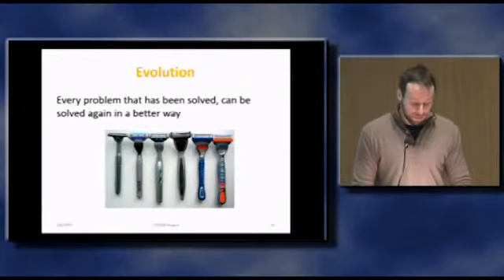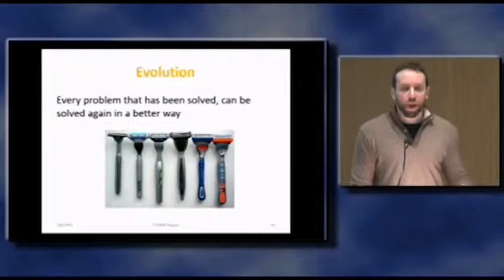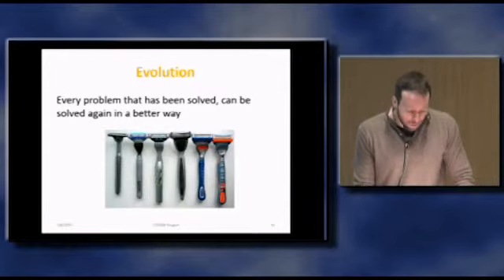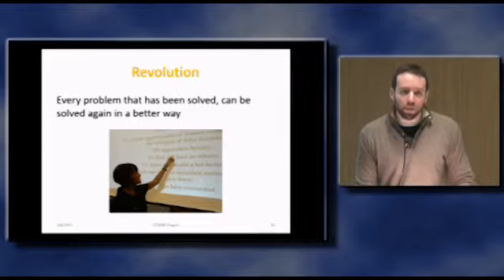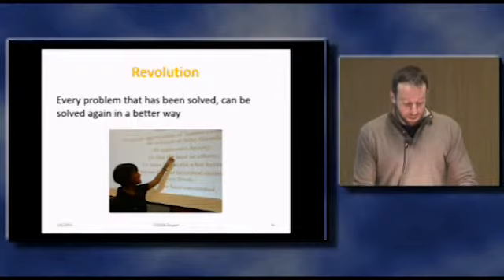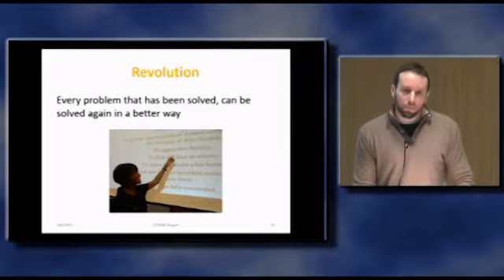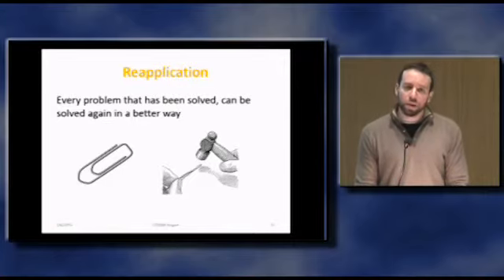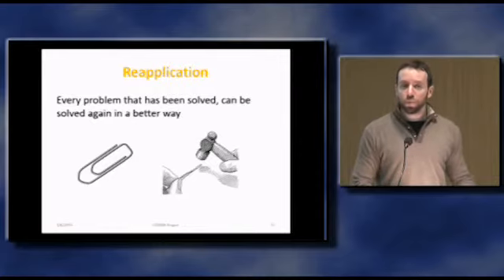O14. Entrepreurship and Corporate Entrepreneurship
Course teacher: Iraklis Agiovlasitis

Attribution-NonCommercial-ShareAlike 4.0 International